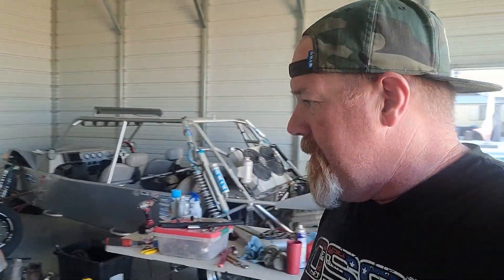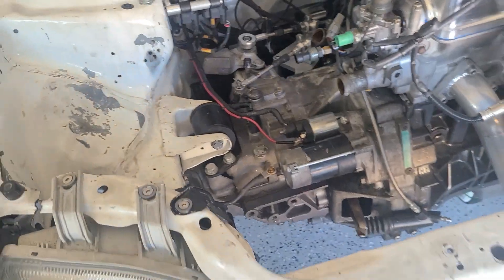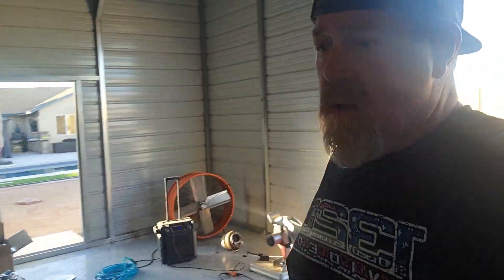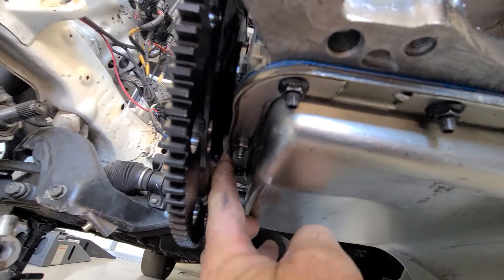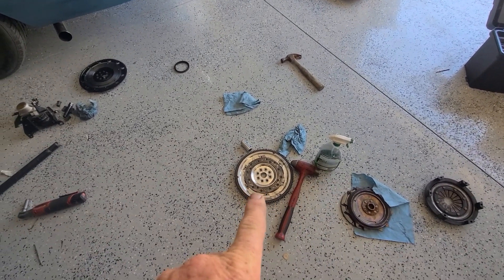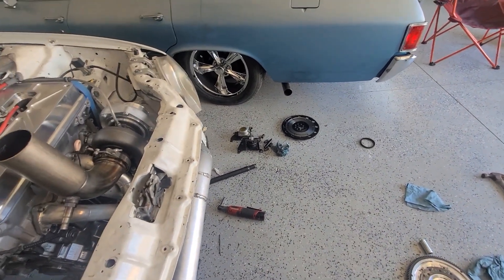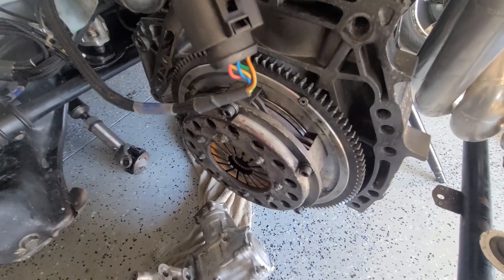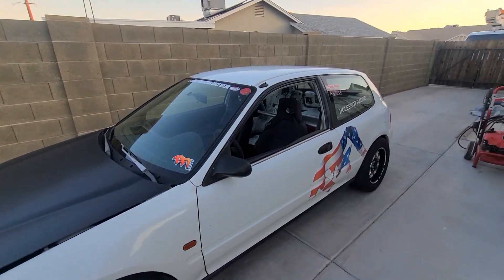ARE WE GOING TO MAKE RACEWEEK??? Clutch Delema, Drama...